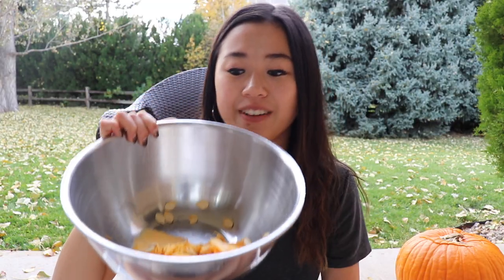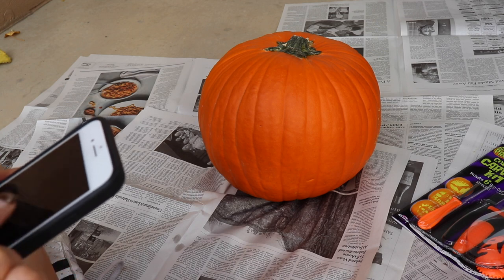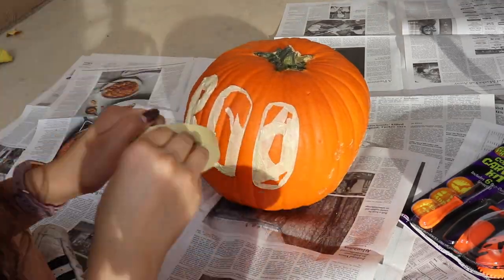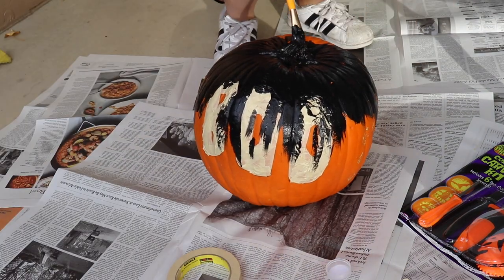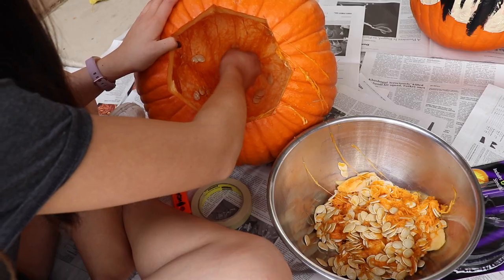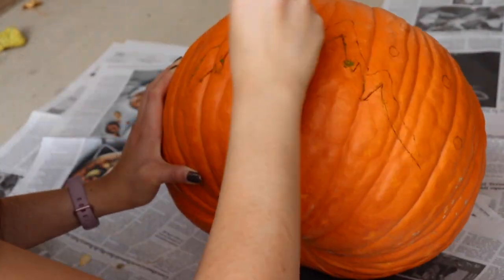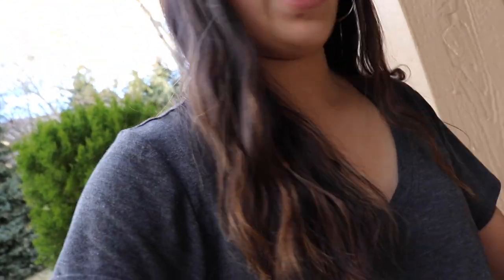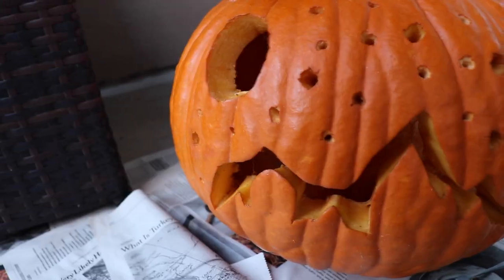carving pumpkins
HAPPY HALLOWEEN! so in honor of this holiday...I "show" you a tutorial on how to carve pumpkins. they turned out ummm. interesting so keep watching to see what they turn out like!! thanks for watching!!!

FAQ:
-iMovie and Picmonkey
How old are you?
-16!
How do you make your thumbnails?
-VSCO and Picsart